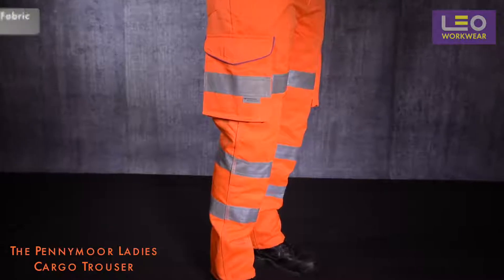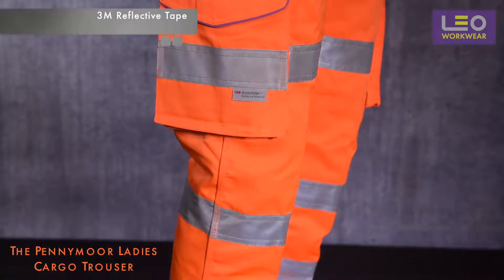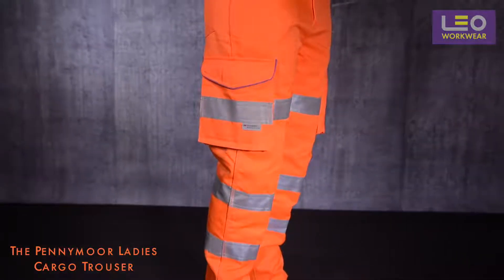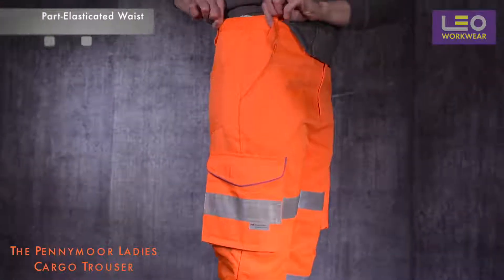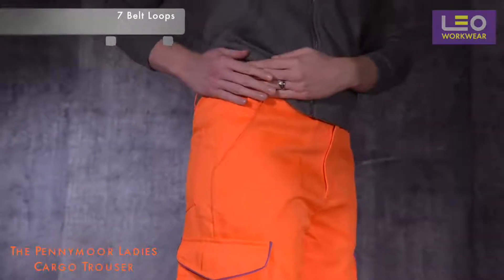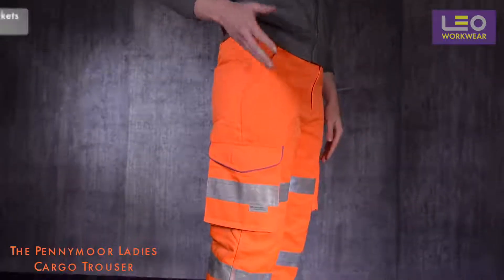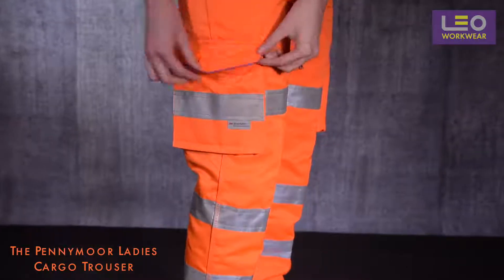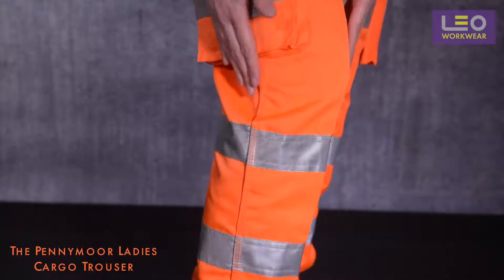Pennymoor Ladies Cargo Trouser